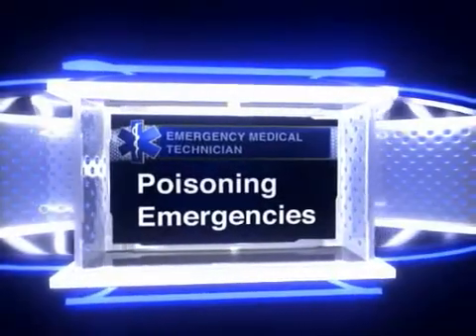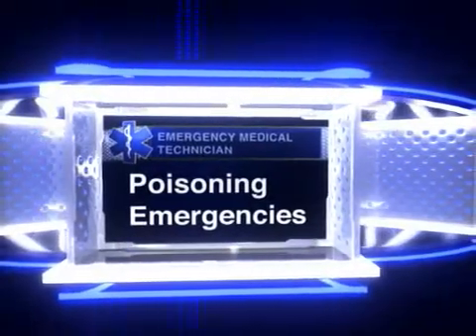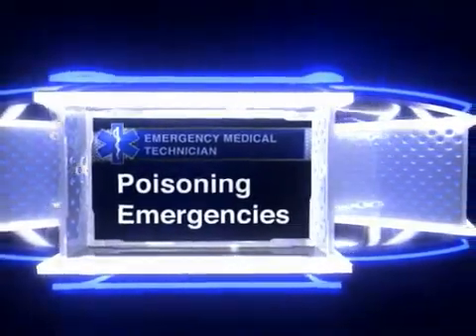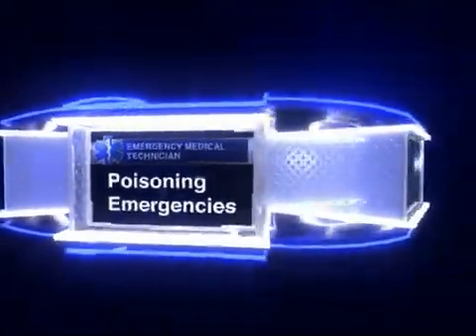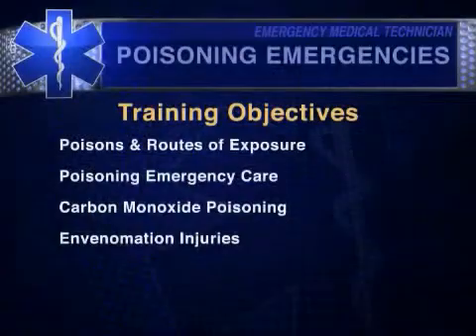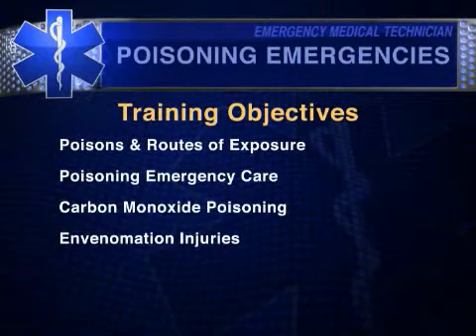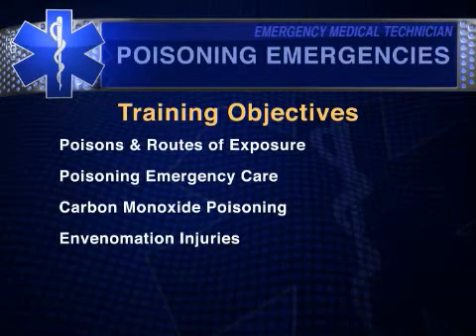EMT Training (16) Poisoning Emergencies by Action Training Systems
Presents poisons and poisoning emergencies and describes the four routes of exposure. Presents common poisoning incidents, such as carbon monoxide poisoning, and includes signs and symptoms and how to provide emergency care. Describes how to use poison control center assistance. Demonstrates how to assess and provide emergency care for bites and envenomation.